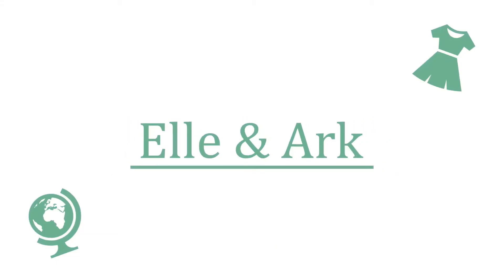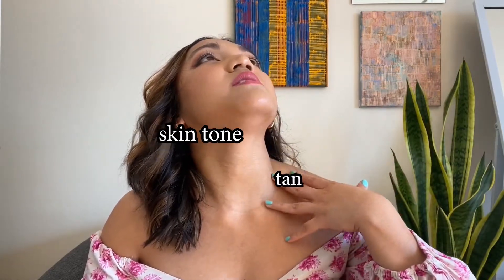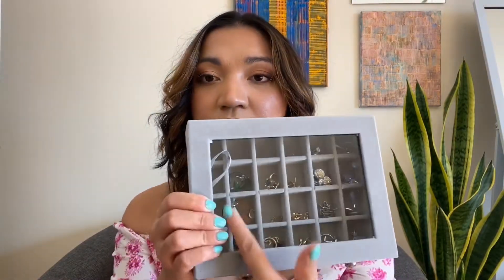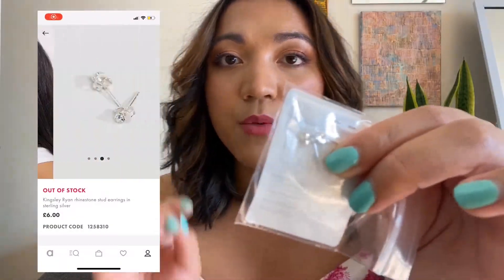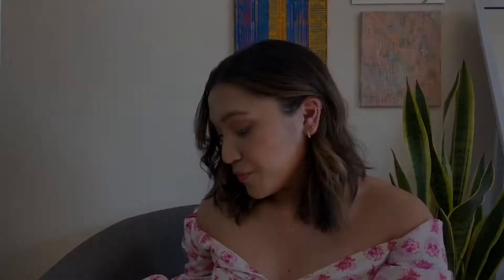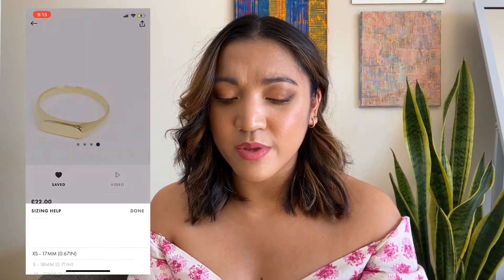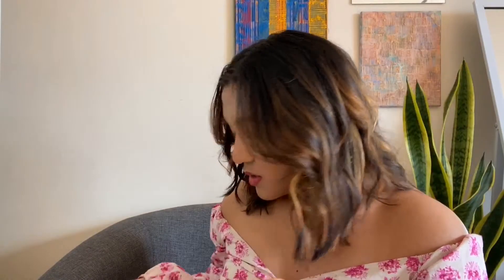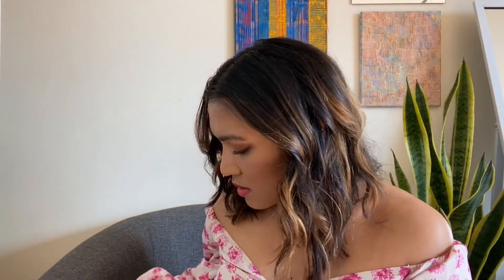ASOS JEWELLERY HAUL AFFORDABLE | AMAZON Organizer | Gold/Sterling Silver | Elle & Ark | Fashion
This video is all about organizing and finding the perfect AFFORDABLE GOLD jewellery (sterling silver). I'm still curating my wardobe and it won't be complete without accessories.

Amazon Organizers:
Ring Dividers
Earring/Ring Dividers:

Rochelle xx